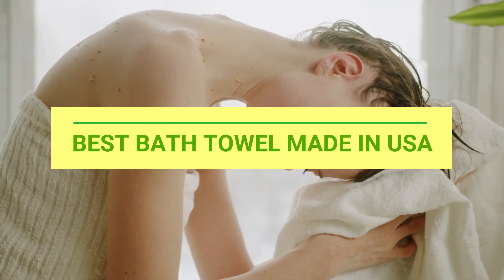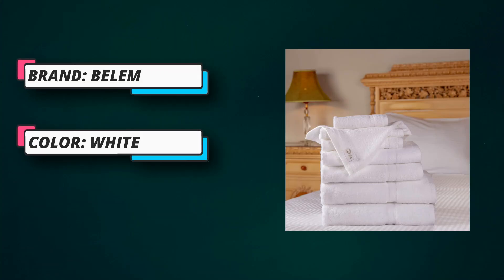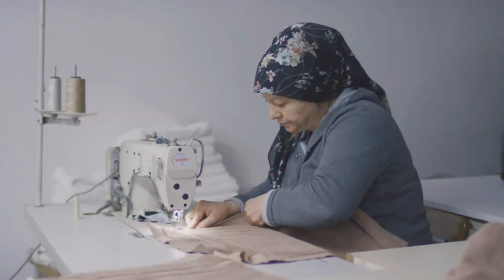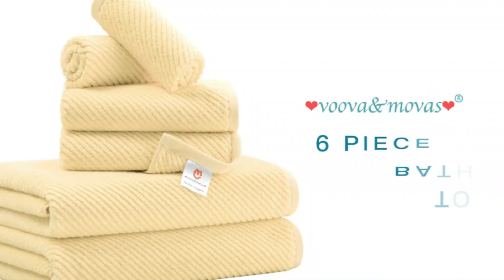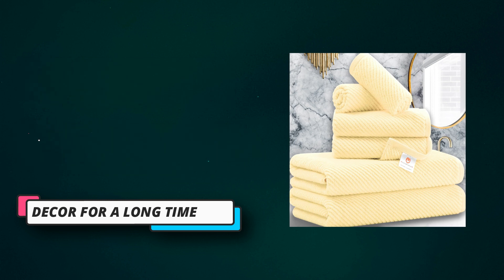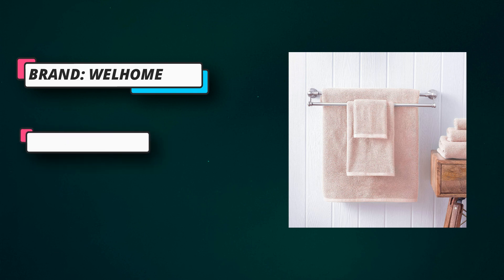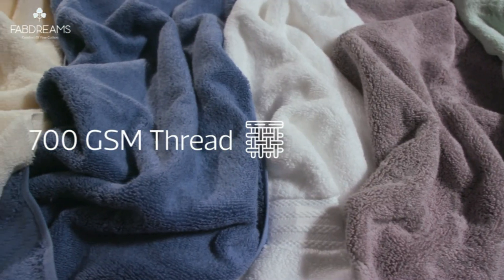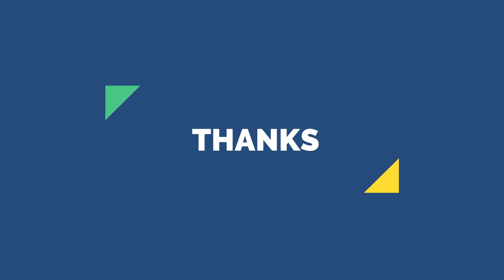Best Bath Towel Made In USA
When it comes to the best bath towels made in the USA, one brand that consistently receives positive reviews for its quality and craftsmanship is 1888 Mills. Here are some details about their bath towels:

1. 1888 Mills: 1888 Mills is a renowned American textile company that specializes in producing high-quality towels. They have a long-standing history of manufacturing in the USA and are known for their commitment to sustainability.

2. Material: 1888 Mills bath towels are typically made with 100% cotton. They often use long-staple cotton, which is known for its softness, durability, and excellent absorbency.

3. Weave and Weight: Their towels usually feature a terry weave, which provides a plush and fluffy texture. They offer a range of weights, allowing you to choose towels that suit your preference, whether you prefer lightweight or more substantial towels.

4. Size and Dimensions: 1888 Mills bath towels come in various sizes, including standard bath towel dimensions of approximately 27 x 52 inches. They also offer hand towels, washcloths, and other towel sizes to complete your bathroom needs.

5. Design and Colors: 1888 Mills offers a variety of designs and colors for their bath towels. You can find classic solid-colored towels, as well as towels with patterns or textured details. The color options may vary depending on the specific product line and collection.

6. Quality and Durability: 1888 Mills is known for its commitment to producing towels that are not only soft and absorbent but also durable. Their towels are designed to withstand regular use and frequent washing, ensuring long-lasting performance.

It's important to note that availability and specific towel options may vary over time. It's recommended to check the brand's website or authorized retailers for the most up-to-date information on 1888 Mills bath towels made in the USA.

►What we do◄ Our team analyzes lots of Best Bath Towel Made In Usa reviews that are designed for different kinds of users. We also take expert's suggestions to make the list of the Best Bath Towel Made In Usa We will take into consideration quality, features, and price; so you can decide which device is best for you. We hope our findings will help you find the Best Bath Towel Made In Usa for the money.